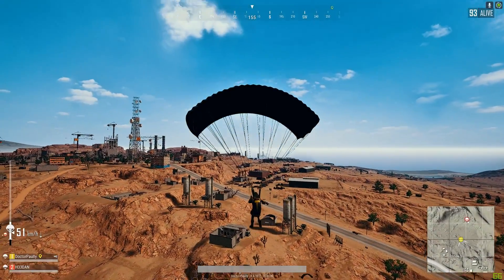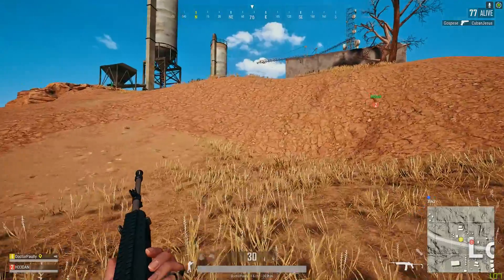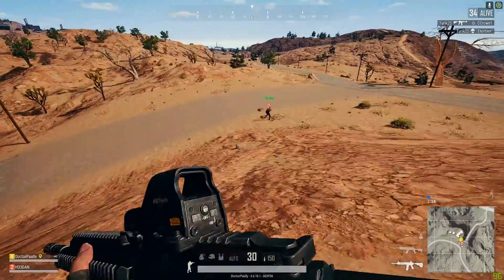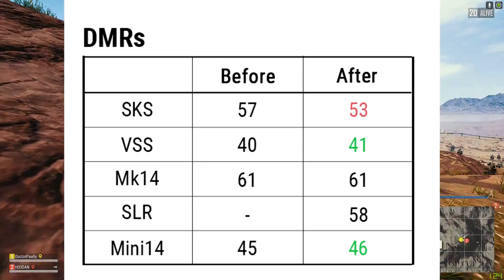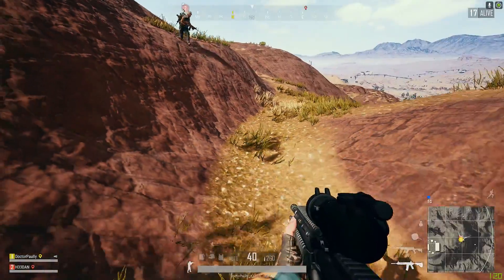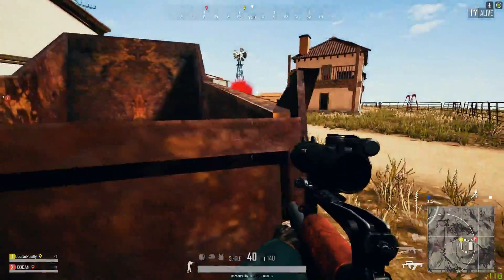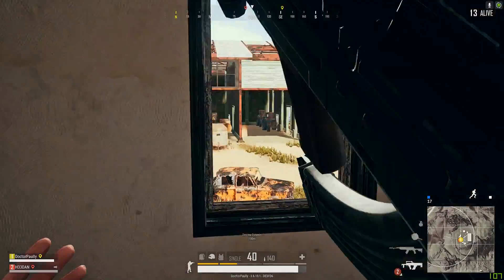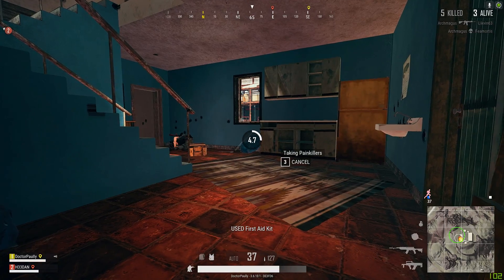PUBG NEWS | NEW GUN, MUSCLE CAR, WEAPON BALANCING, MAP SELECTION | PUBG PC 1.0 #12 PATCH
►SOCIAL◄
If you want to help support the content you see directly and get some sweet rewards or maybe even get to know me on a personal level head on over to our Patreon. Even the smallest of contributions means a lot to us. TY & MEOW!
►TIP◄
Donations are very much appreciated, but will never be asked for. You can tip if you think im worthy of your hard earned moneys just make sure to let me know if you do it in a different currency so i can accept.

►TIP◄
►STREAM STRONG MERCH◄
You can support me directly by purchasing something from the dp store & even if you dont ty for checking out my channel.